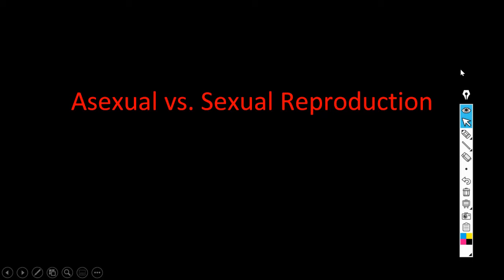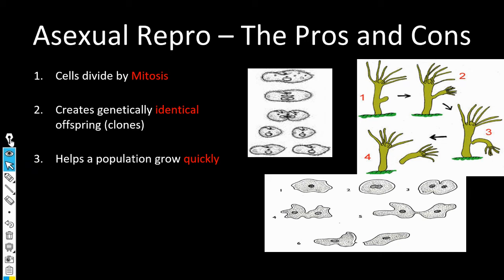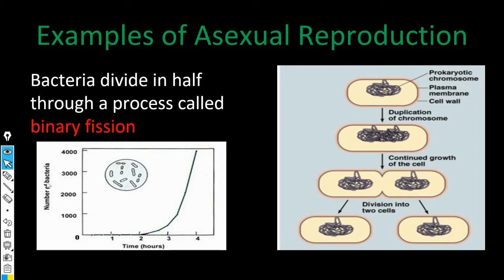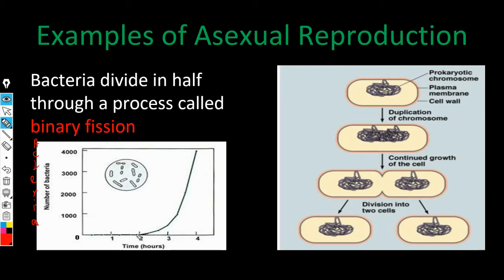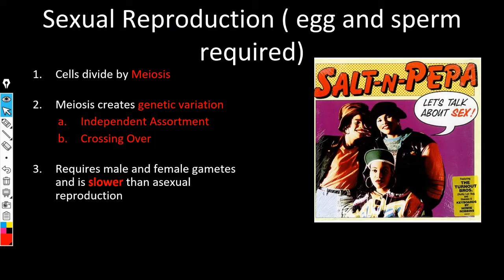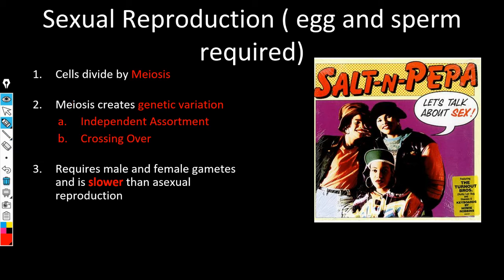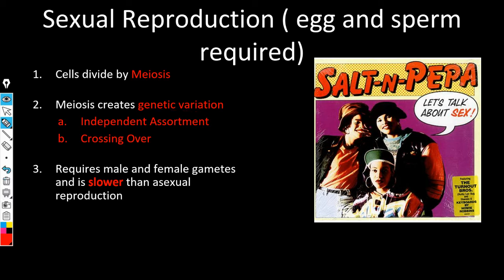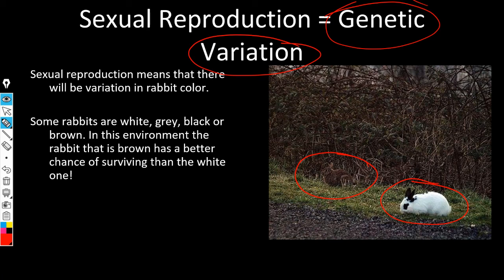Asexual vs. Sexual Reproduction